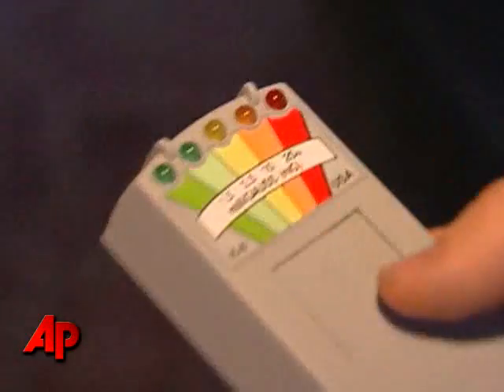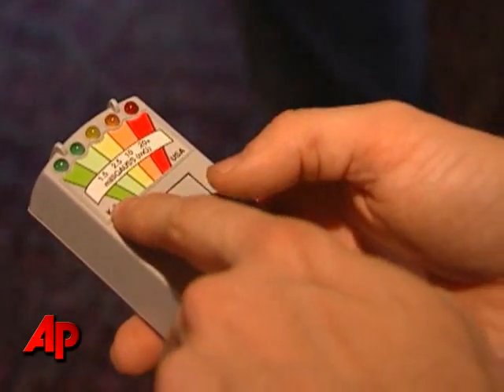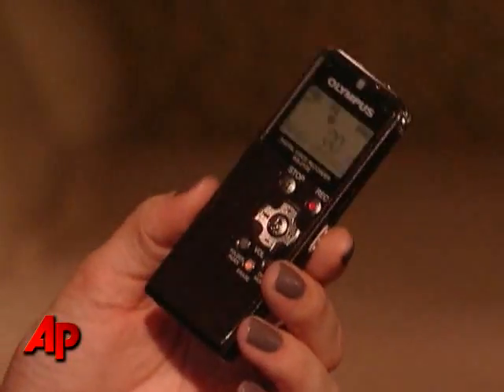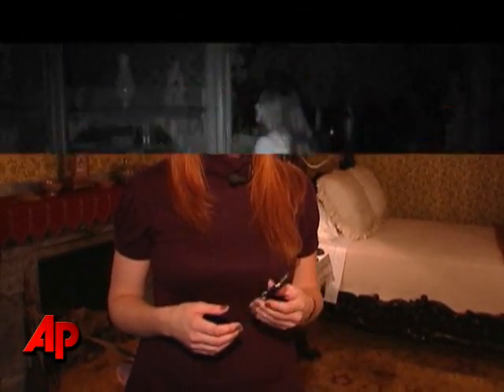Who Ya Gonna Call? Ghost Hunters!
Syfy's 'Ghost Hunters' demonstrate their various equipment to help in their paranormal investigations. (Oct. 29)